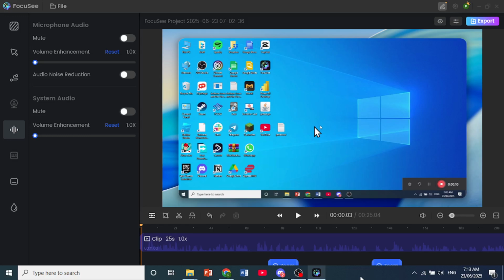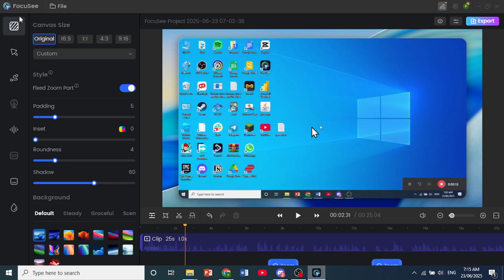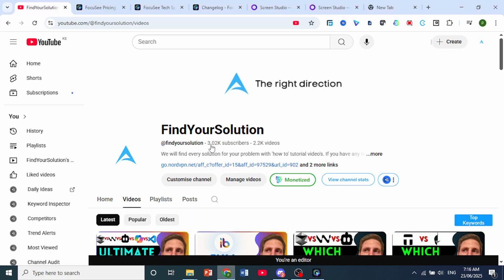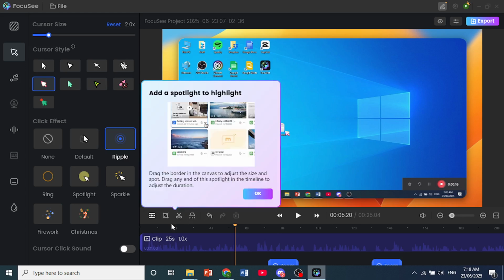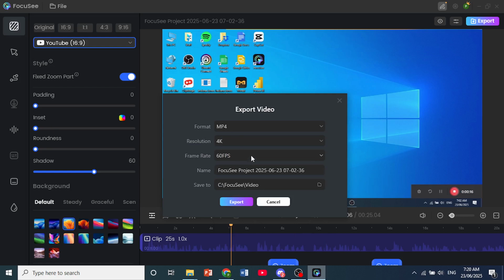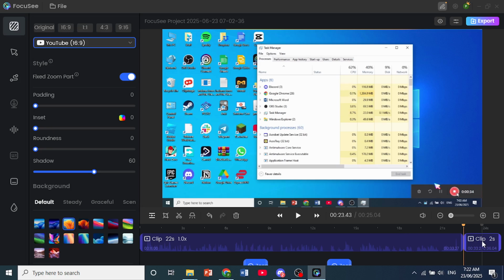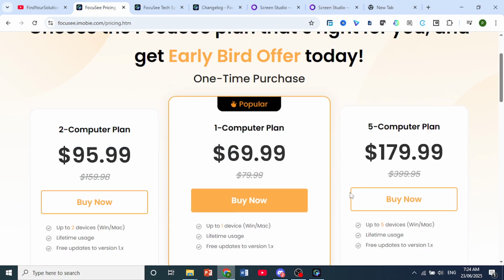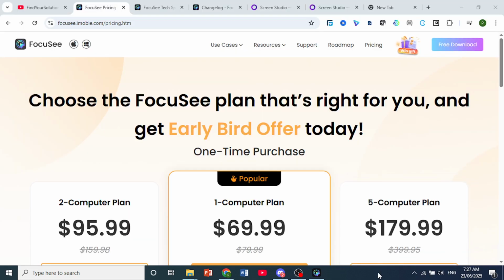FocuSee Review (2025) | Screen Studio Alternative?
If you're looking for a video on FocuSee Review (2025) | Screen Studio Alternative, here you go! In this video, I'll show you FocuSee Review (2025) | Screen Studio Alternative. Make sure you watch the video till the end because you'll learn FocuSee Review (2025) | Screen Studio Alternative. It's easy and simple to do from your phone or laptop.